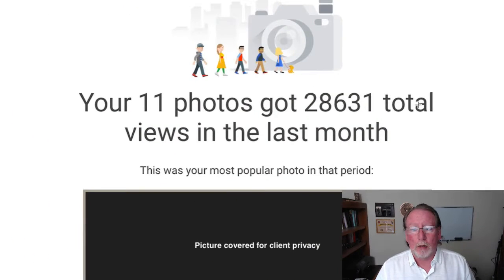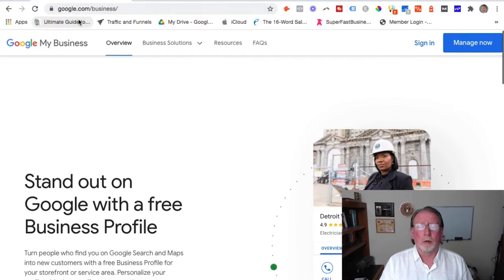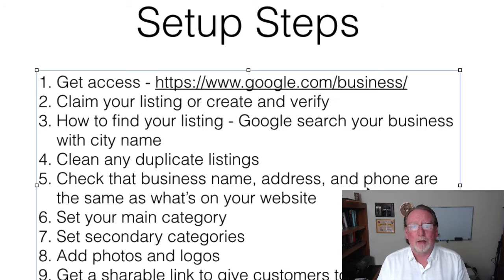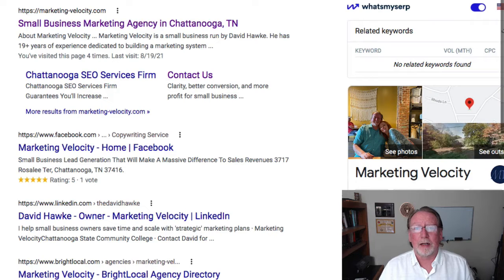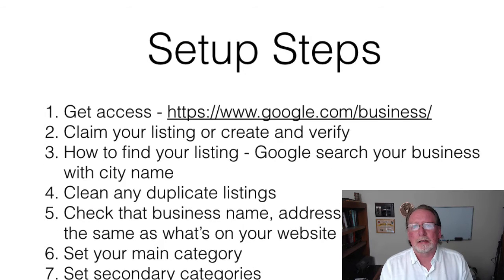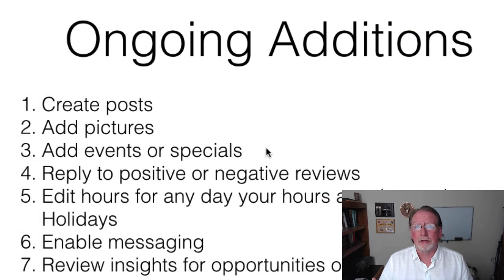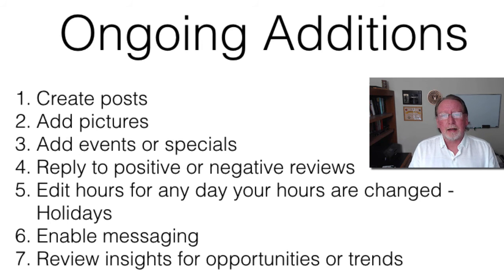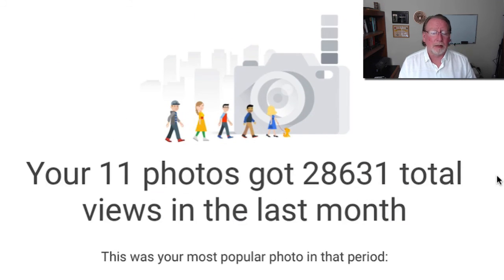Google My Business Setup and Growth Walkthrough Video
How to setup a Google My Business account for local brick and mortar businesses and how to increase rankings.

For a Google My Business tutorial PDF visit my